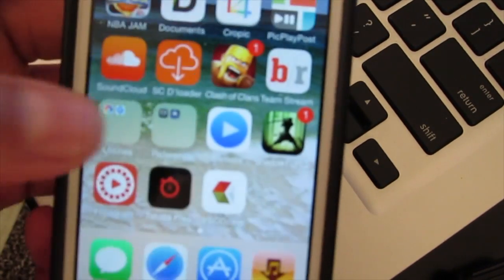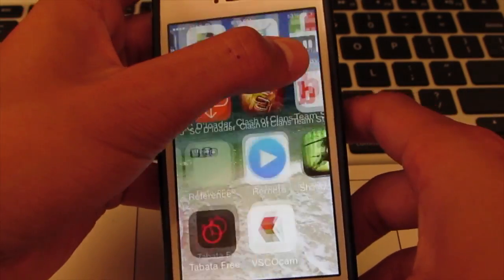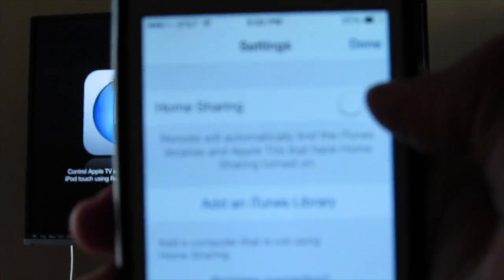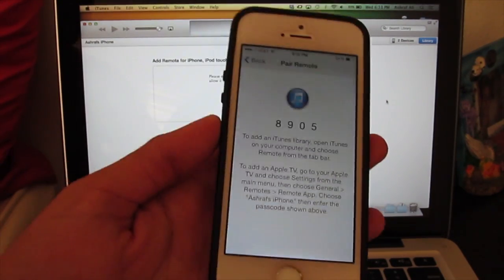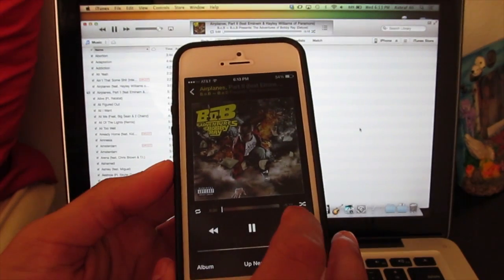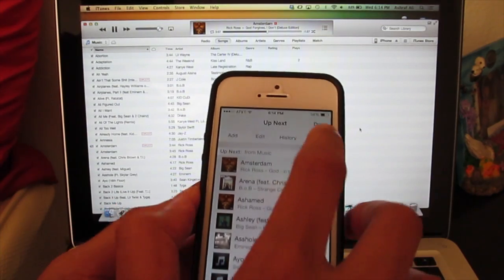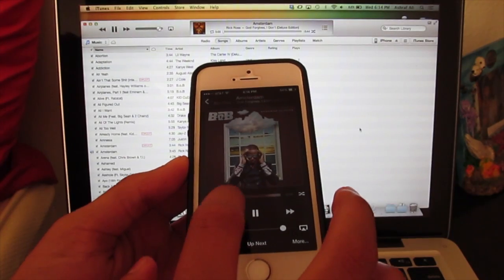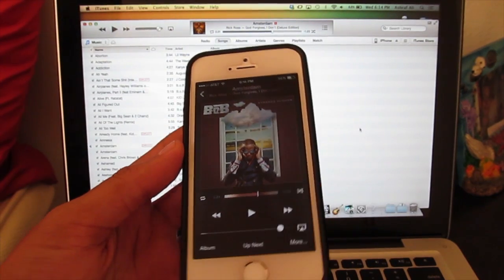Apple Remote App (Review and Setup)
A review and setup of the Apple Remote App.

Free in the Appstore.